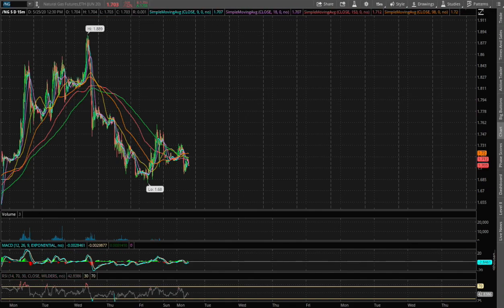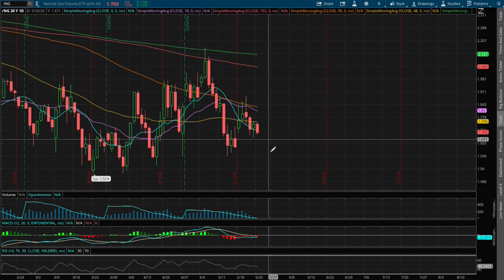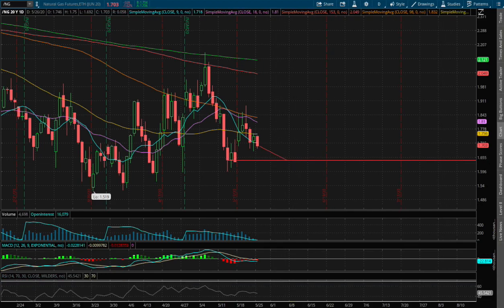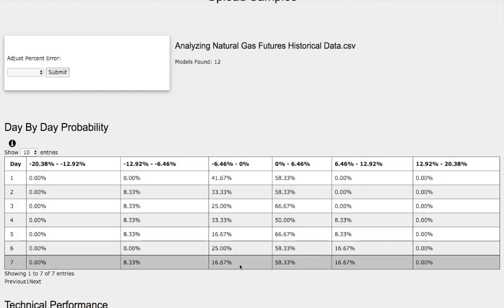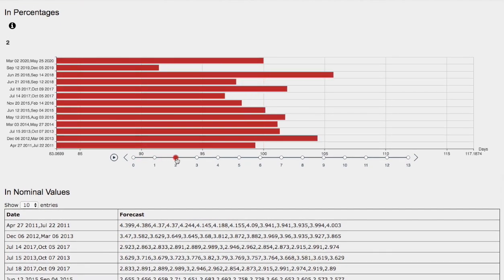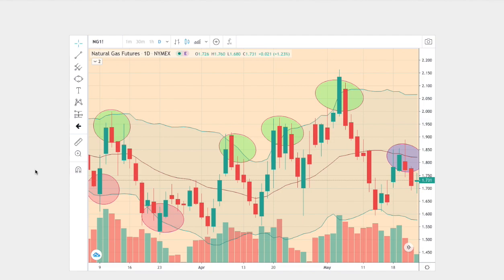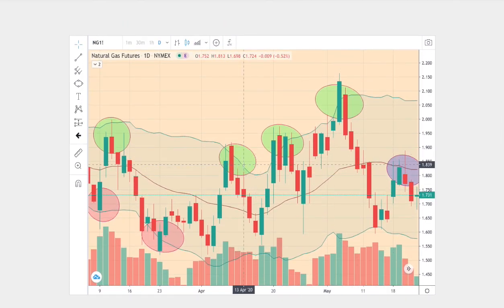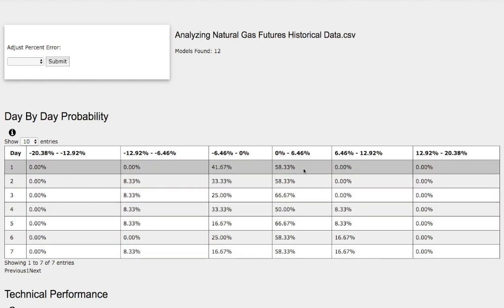Natural Gas [UGAZ & DGAZ] in 5/25/20 Forecast / Probability